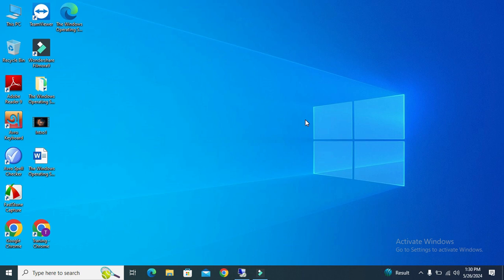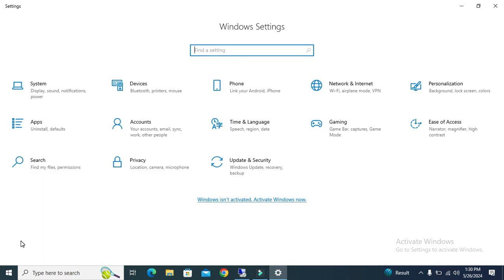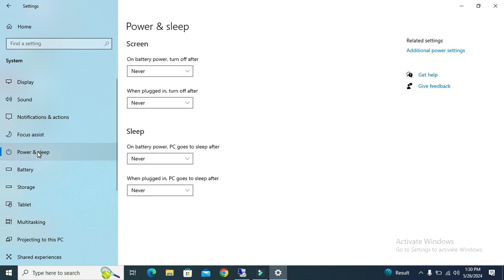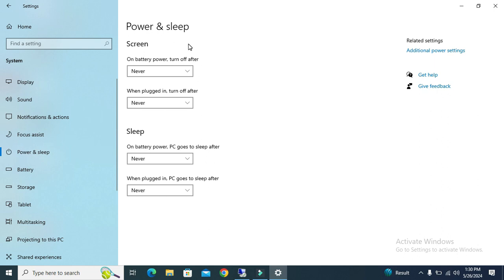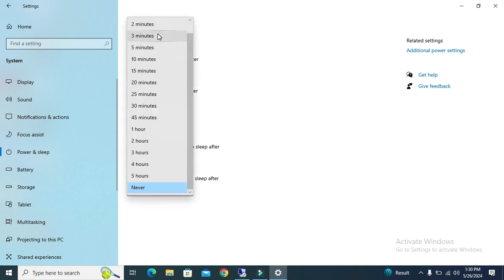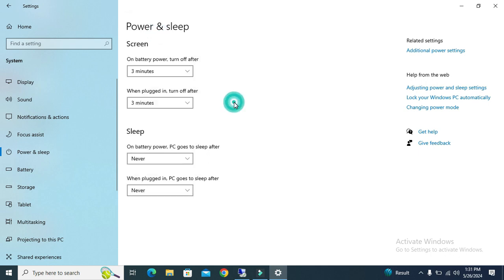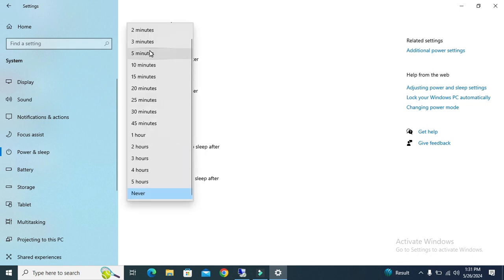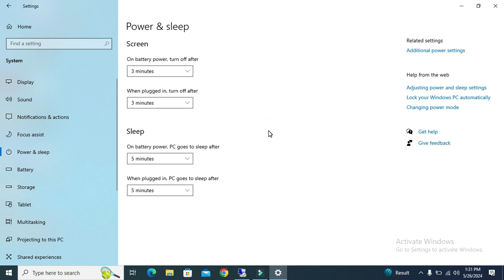How to Turn On Sleep Mode In Windows 10 [Easy Steps]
Learn How to Turn On Sleep Mode In Windows 10 or how to off sleep mode in windows 10 or how to turn off sleep mode in windows 10